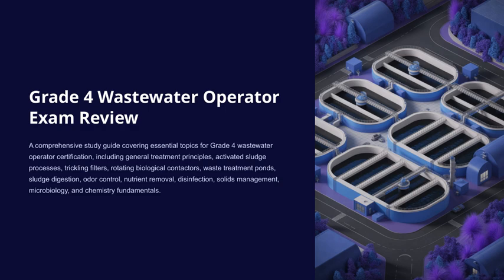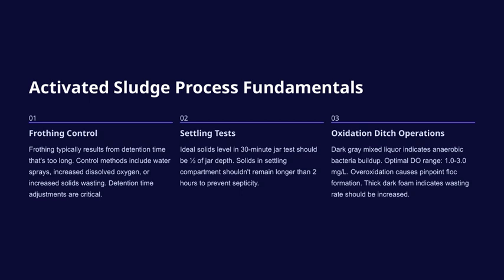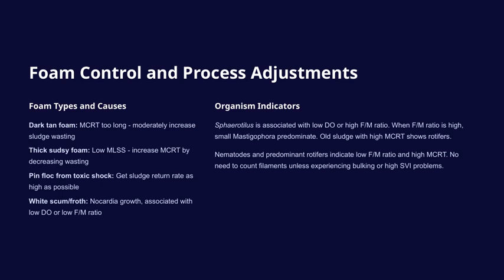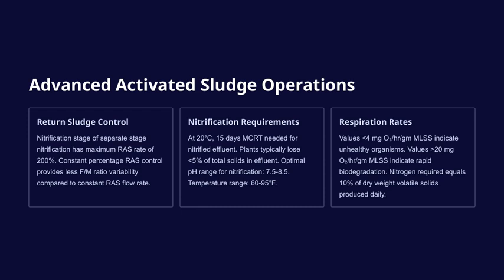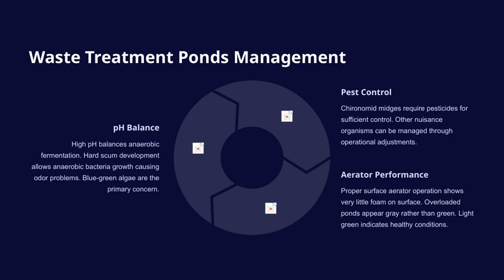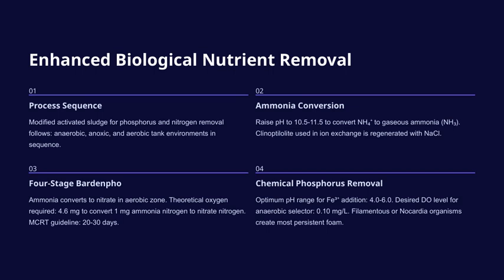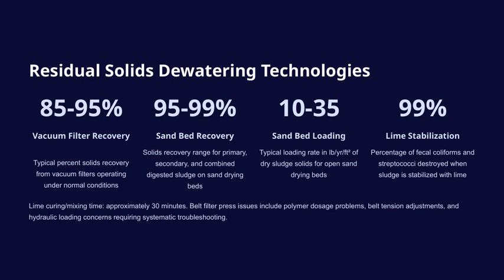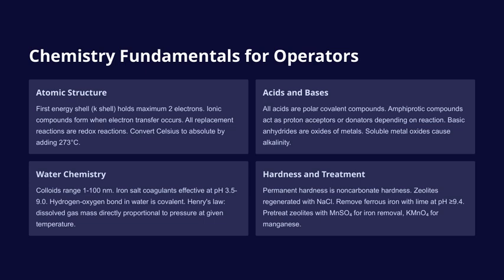Grade 4 Wastewater Operator Exam Review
Ready to conquer the Grade 4 Wastewater Operator Certification Exam? This is the ultimate deep-dive review for chief operators, supervisors, and those seeking the highest level of certification. We go beyond the basics to cover the complex process control, advanced troubleshooting, and managerial decision-making required for a Grade 4 license.

In this intensive review, we break down:
⚙️ Advanced Process Control: Mastering MCRT, F/M ratios, and RAS control strategies for nitrification and nutrient removal.
🚨 Expert Troubleshooting: Diagnosing and solving complex issues like persistent foaming, rising sludge, and filamentous bulking.
🧪 Advanced Chemistry & Microbiology: Understanding redox reactions, atomic structure, and the indicators of a healthy biomass.
🏭 Industrial Waste & Toxicity Management: Strategies for handling shock loads, detergents, and petroleum-based wastes.
💨 Sophisticated Odor Control & Disinfection: From chemical scrubbing to thermal combustion and chlorine chemistry.
🔥 Solids Handling & Disposal: Operating multiple-hearth furnaces, belt filter presses, and advanced dewatering technologies.
📊 Regulatory & Safety Leadership: Confined space, chlorine safety, and ensuring NPDES compliance for your entire plant.

Key Grade 4 Level Concepts Covered:

The science behind enhanced biological nutrient removal (EBPR) and the Bardenpho process

Calculating theoretical oxygen demand for nitrification (4.6 mg O₂ per mg NH₃-N)

Optimizing sequencing batch reactors (SBRs) for simultaneous N & P removal

Managing anaerobic digesters to prevent souring and maintain gas production

Interpreting complex lab data like respiration rates to diagnose organism health

This video is designed for experienced operators who need to connect advanced theoretical knowledge with practical, day-to-day plant operations and management.